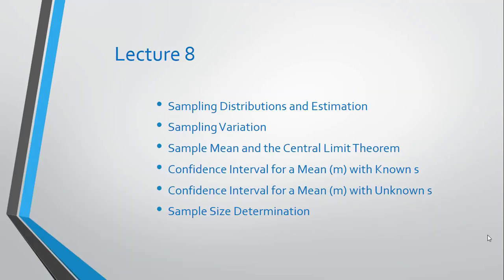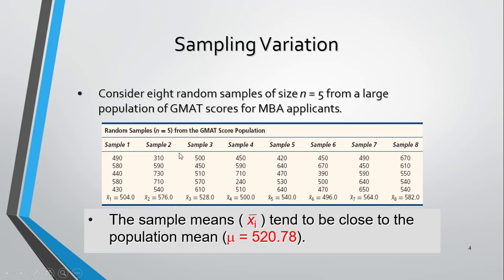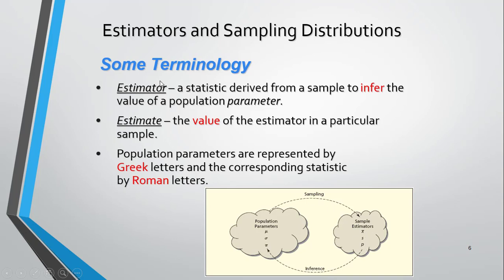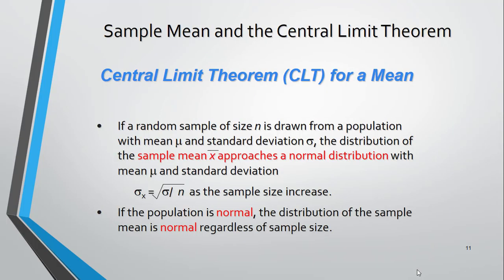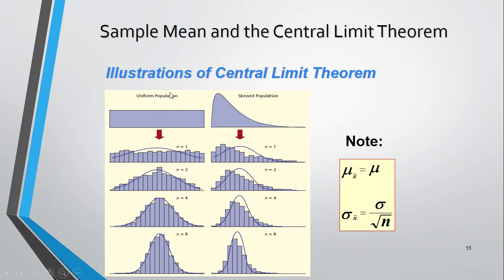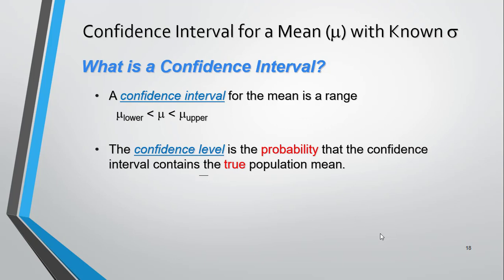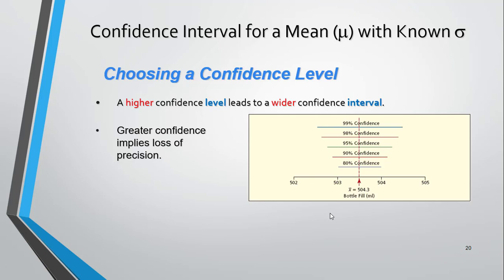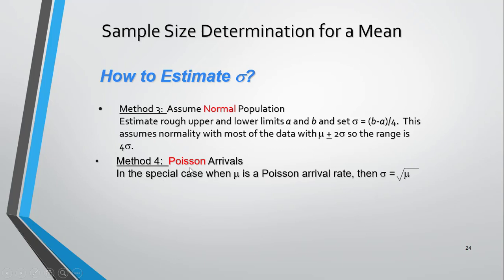BADM A724 Quantitative Methods and Business Analytics Lecture 8